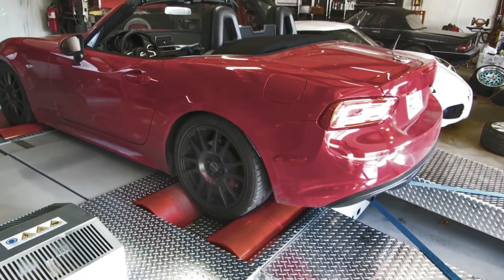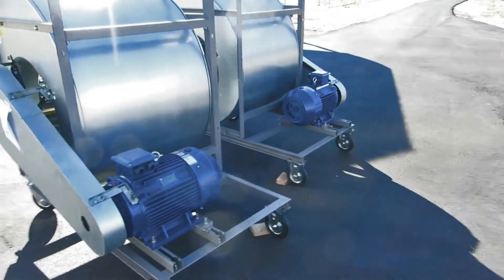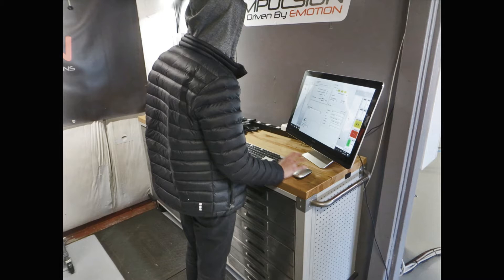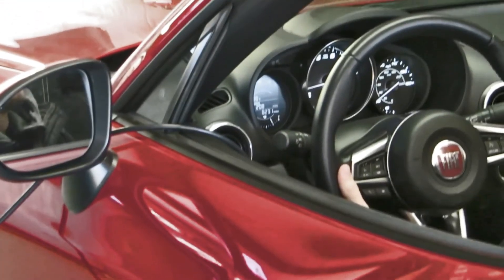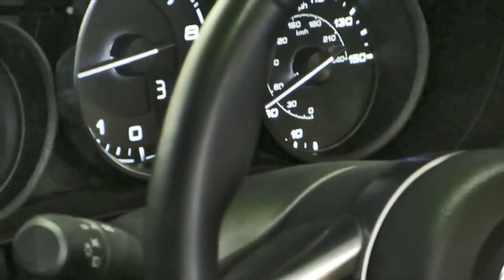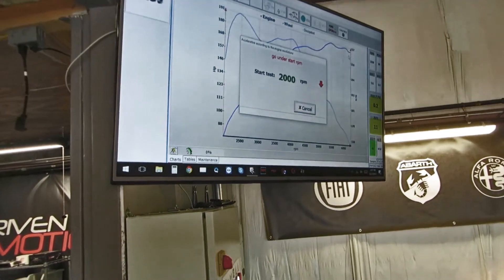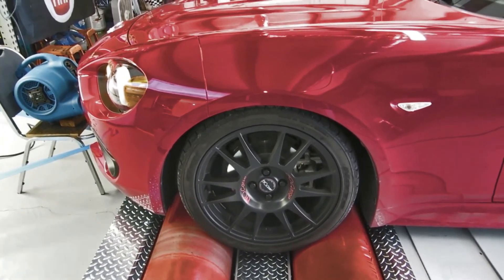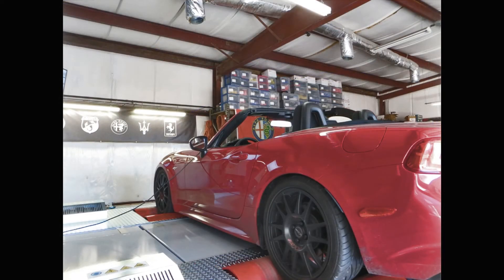Does Your Car Know It's On A Dyno ? A Comparison Test by EUROCOMPULSION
Greg explores how modern engine management systems can detect or determine that a vehicle is on a testing dyno, and how this affects the measured results.